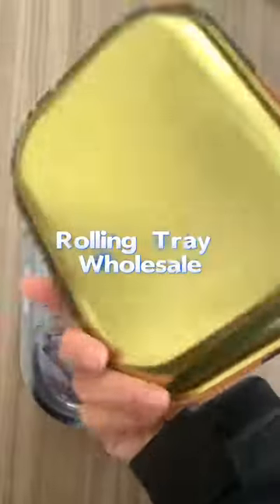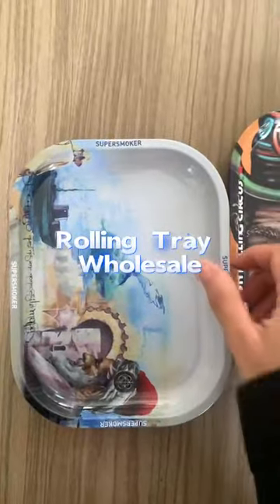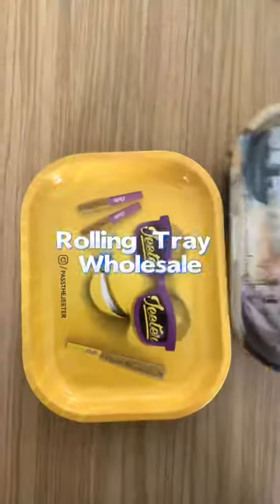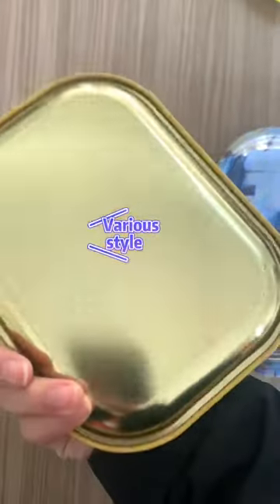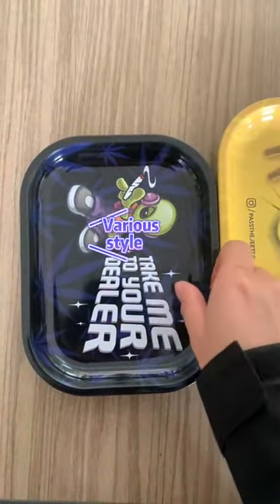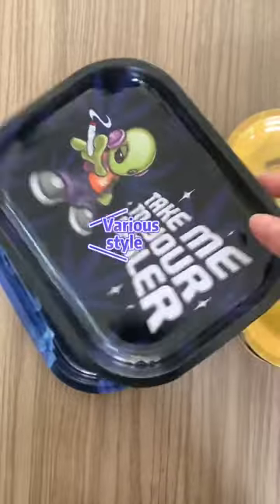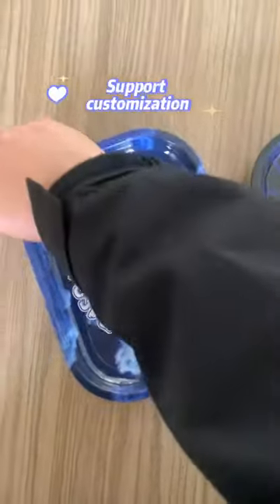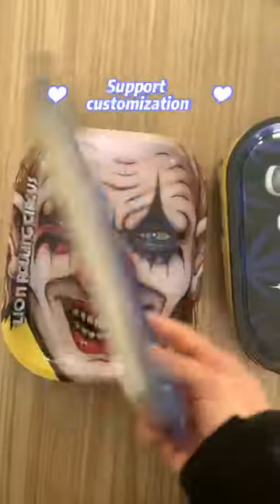Custom Printed Cartoon Character Rick And Morty Rolling Trays